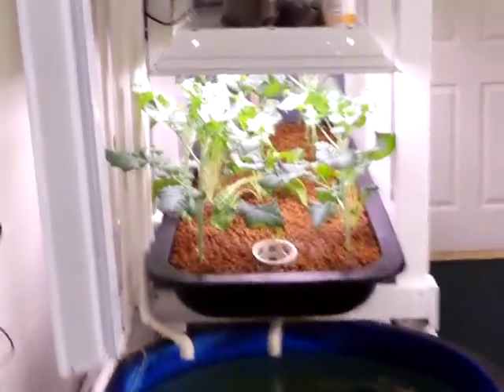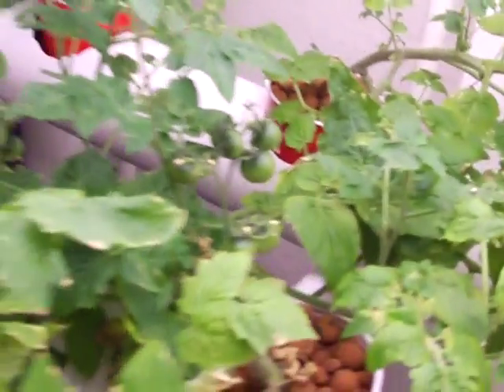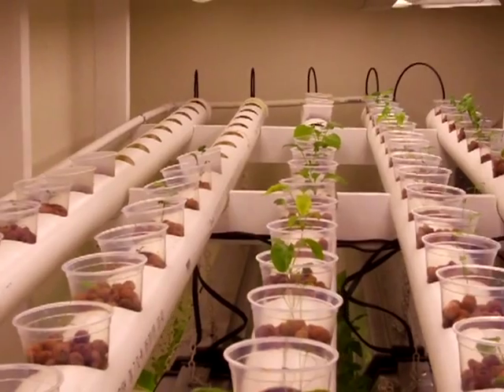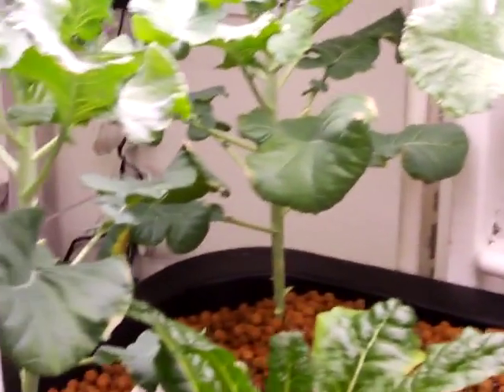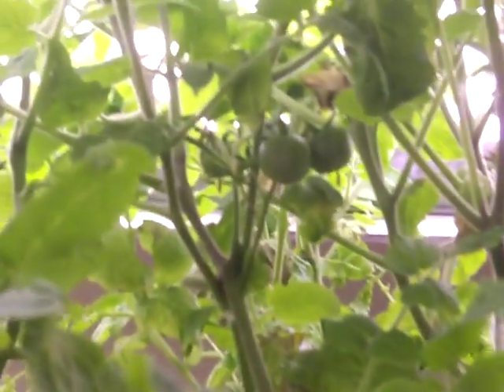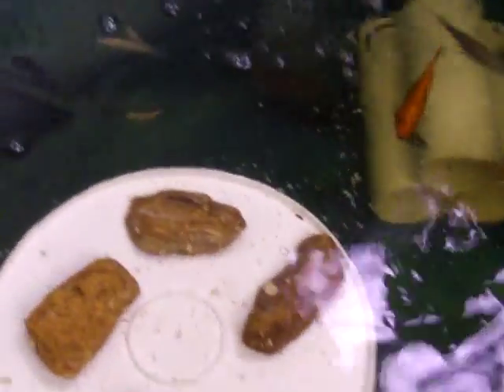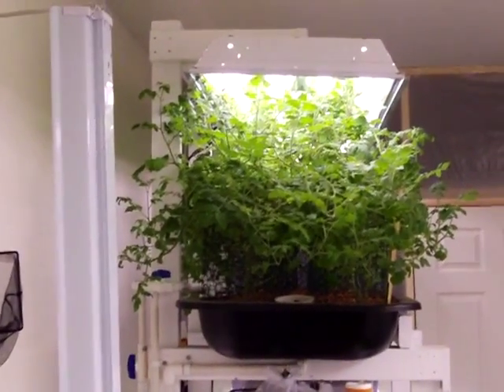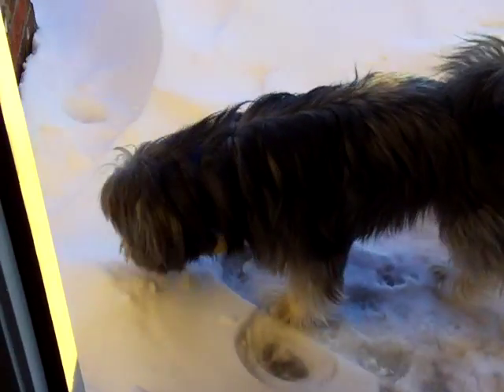Aquaponics/Hydroponics garage system Feb. 2nd 2011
Progress February 2nd 2011. See us on Facebook at "Otterponics"